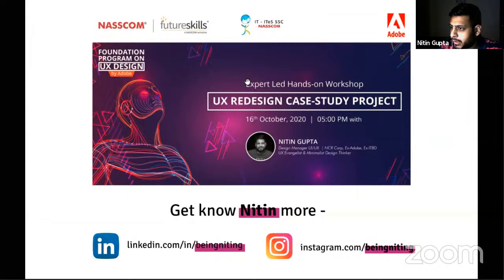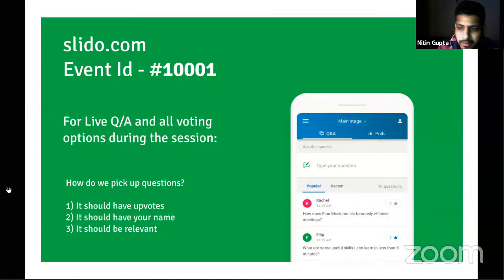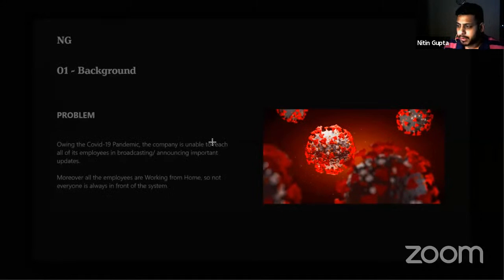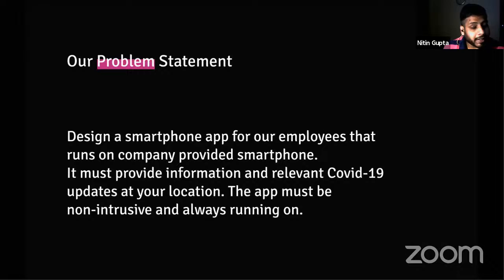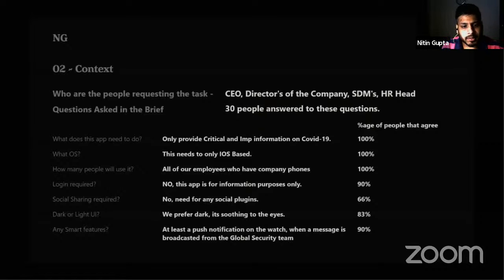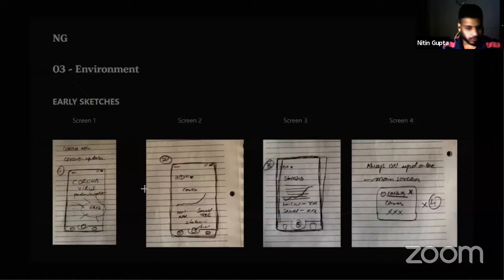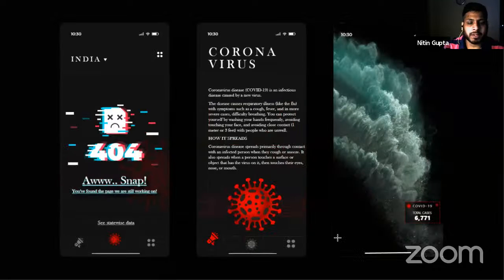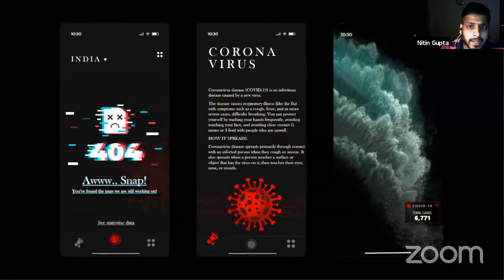UX Redesign Case-Study Project